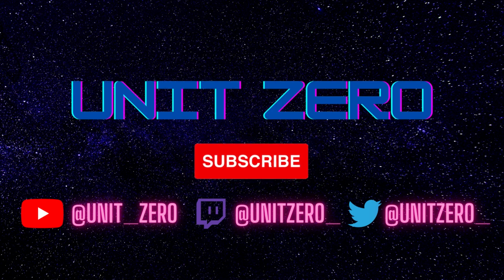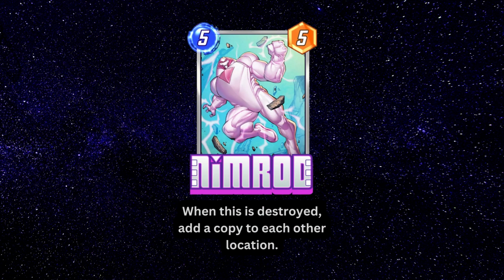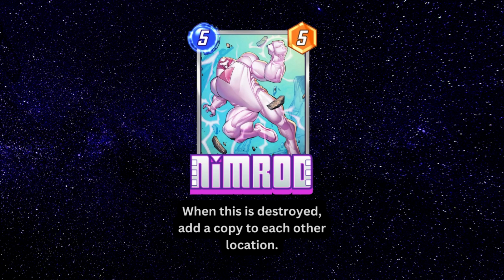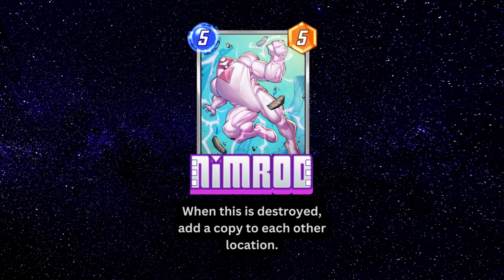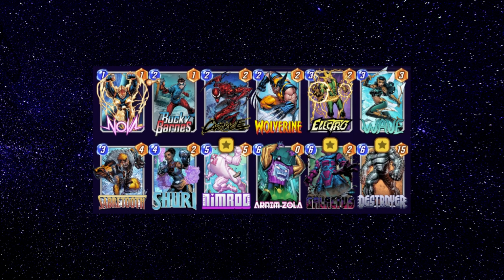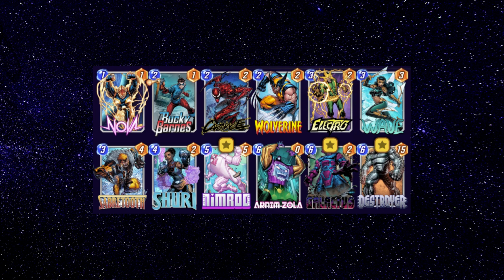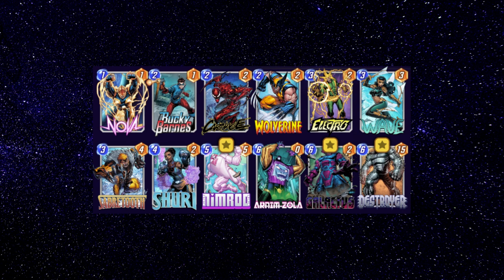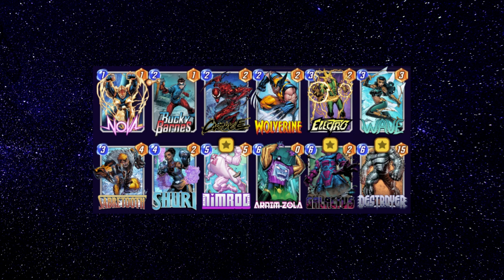Nimrod will be better than you think | Day 0 Nimrod Deck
Nimrod should be available to purchase through the Marvel Snap Season Pass starting at server reset today March 6, 2023.